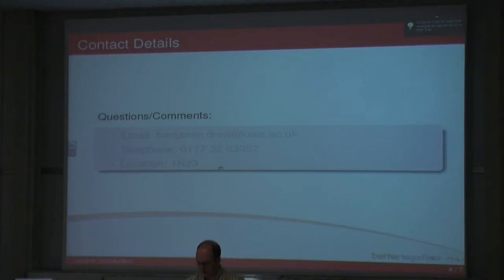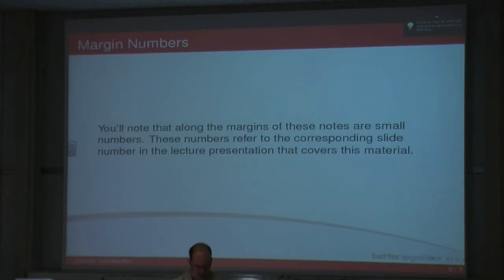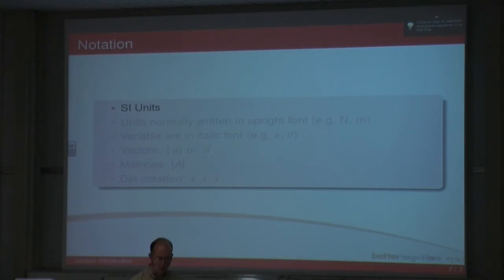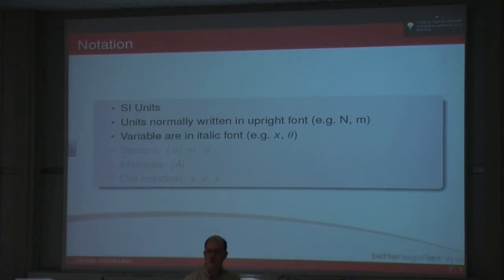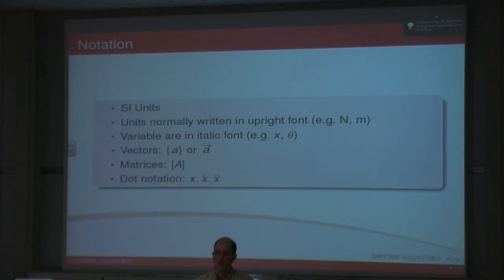Dynamics, Noise & Vibration - Ch. 1 - Introduction (Lecture 1)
Introduction to the Dynamics, Noise and Vibration module (code UFMEAW-20-3) at UWE Bristol.